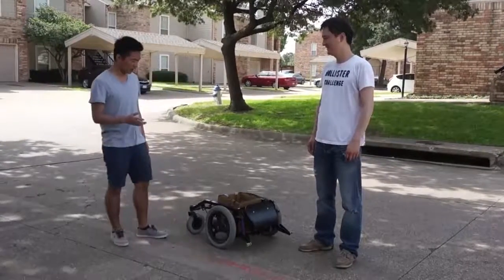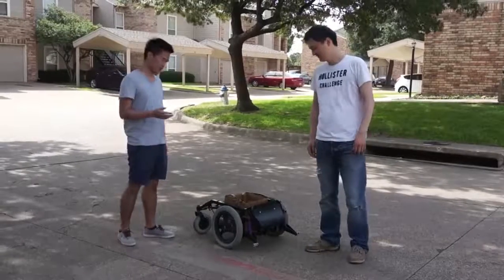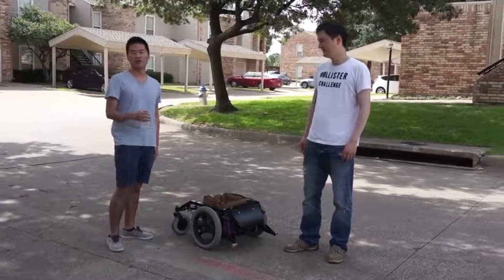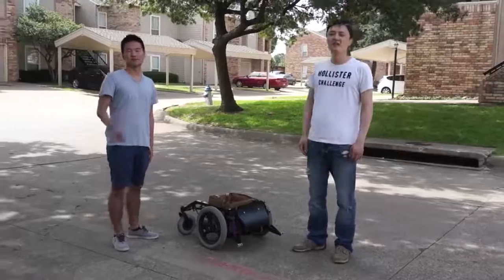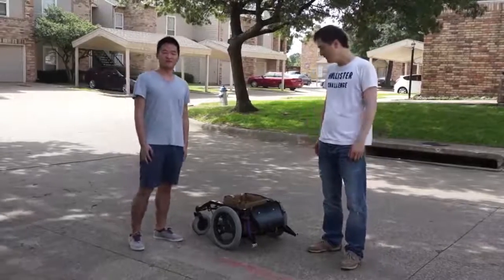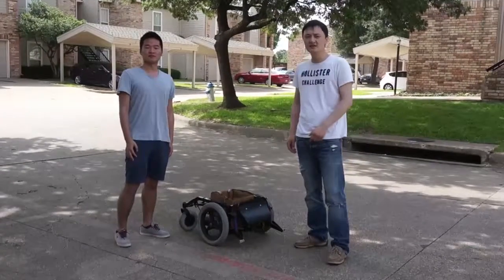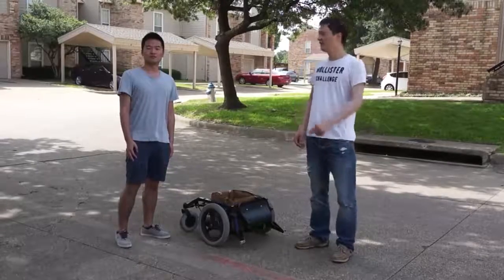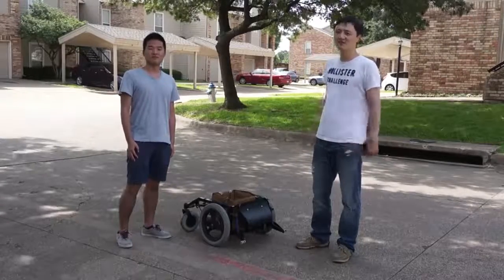Agribot with Joystick Function!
The new joystick function is coming with our prototype agribot, check our video!